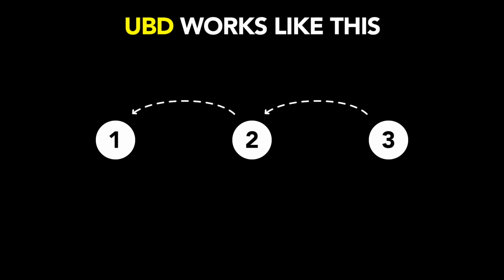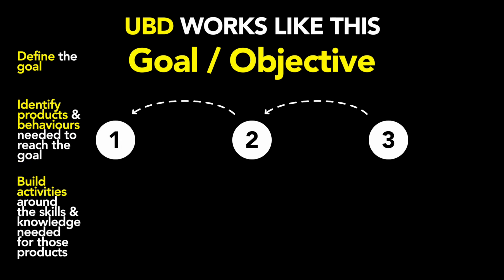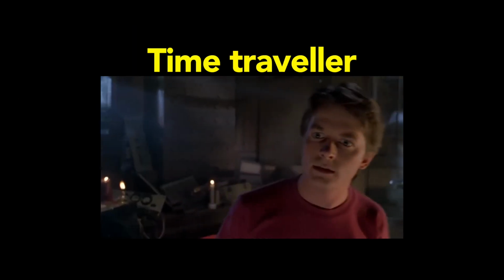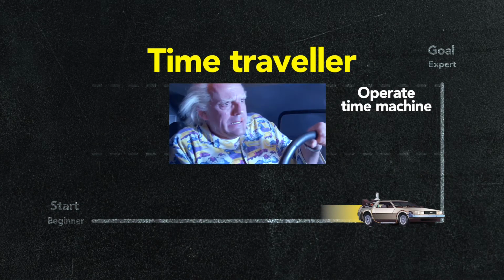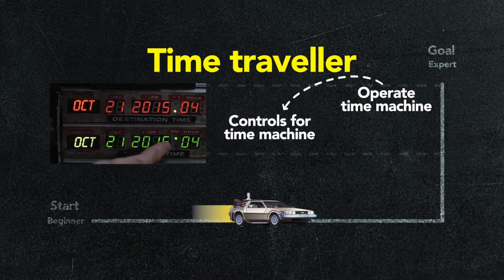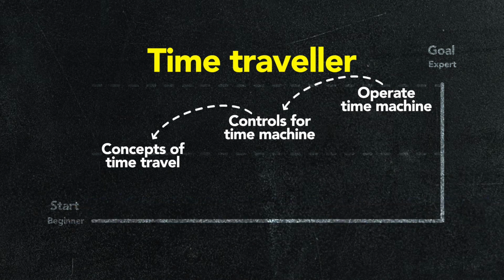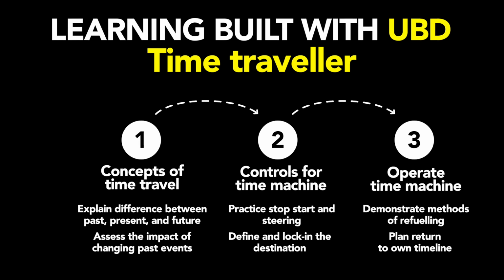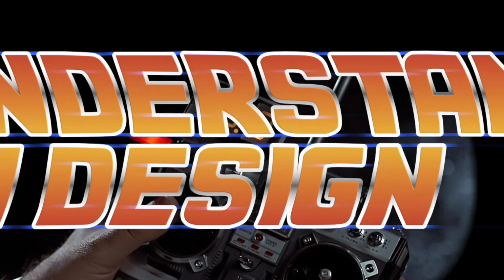The FASTEST way to create effective learning | Understanding by Design in 100 seconds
Learn how to plan and create effective learning content quickly without missing a step using Understanding by Design (UbD) - an instructional design framework and backwards planning technique that takes the guesswork out of learning creation, giving learners what they need - every time.

⏱ Timestamps for easy viewing 👀
00:00 Intro
00:09 Who created it and why?
00:21 How does it work?
00:56 For example...

📖 Resources
Wiggins, G. P., & McTighe, J. (2012). Understanding by Design Framework. Association For Supervision And Curriculum Development.

Joel Bird is your host of JiveLearning.

Are you an instructional designer or learning designer that creates learning for others? Are you a life-long learner on your own learning journey? Connect with @jivelearning on Twitter, Instagram and LinkedIn for weekly insights and articles on connecting learning through life, by design.